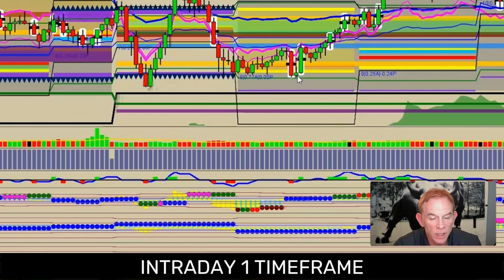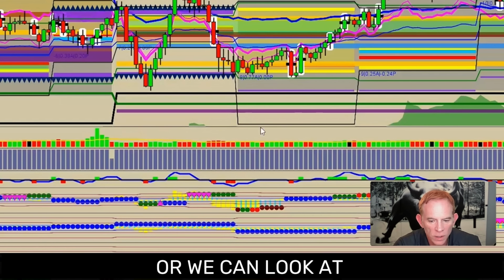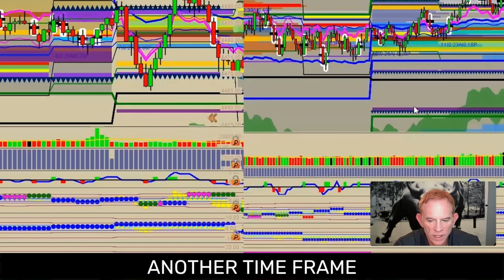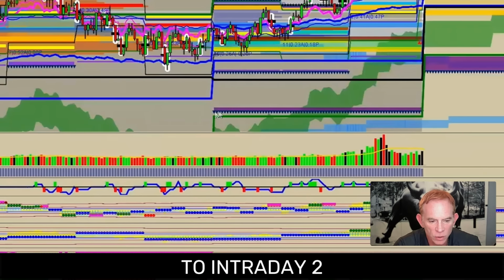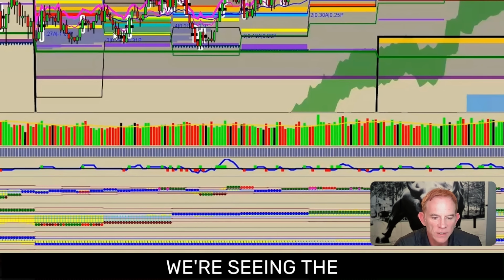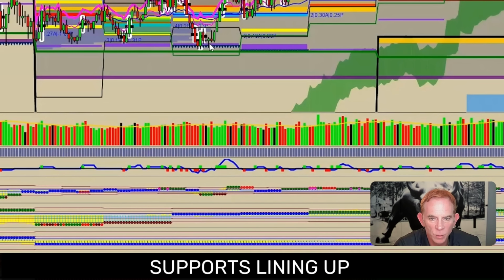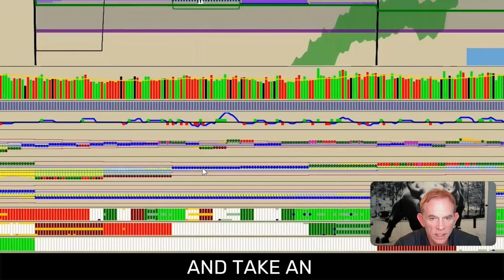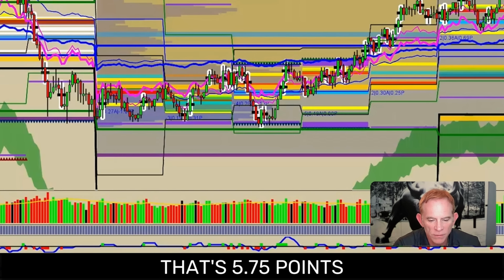How to Create Big Winning Trades Using a Multiple Timeframe Approach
Welcome back to Trader Tip Tuesday, your weekly edge with Chuck Whitman, a mentor whose students have generated over $1 billion in trading revenue at top hedge funds and proprietary firms.

In this episode, Chuck breaks down how traders can use a multiple timeframe approach to create bigger winning trades by combining lower timeframe risk with higher timeframe opportunities.

While most traders focus on capturing small moves within a single timeframe, Chuck explains how aligning intraday entries with higher timeframe support and resistance can dramatically improve reward-to-risk ratios and create opportunities for unusually large R-multiple trades.

Through practical examples, he demonstrates how traders can use multiple timeframe analysis to identify high-probability setups, reduce risk exposure, and position themselves for moves that can generate 10R, 15R, 20R, or even larger winners. He also explains why many traders spend their time chasing small opportunities, while higher timeframe alignment can provide a framework for capturing much larger market moves.

If you've ever wondered how professional traders generate outsized returns from a single trade, or why your winning trades often fail to reach their full potential, this episode will help you think differently about timeframe alignment, risk, and trade selection.

Timestamps:
00:00 – Intro
00:44 – Using Multiple Timeframes to Create Big Winners
01:01 – Understanding ATR Across Different Timeframes
01:43 – How Smaller Risk Creates Larger R-Multiples
02:10 – Example of Creating a Trade Using Multiple Timeframes
02:50 – Why Most Traders Never Experience Huge Winners
03:20 – A Real Multiple Timeframe Trade Example
04:22 – The Edge of Multiple Timeframe Alignment
05:05 – Closing thoughts